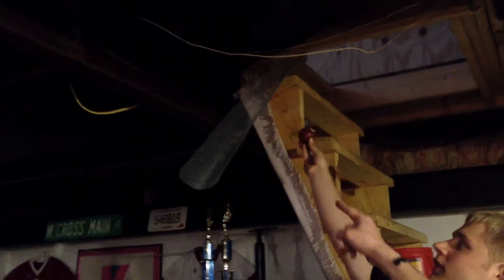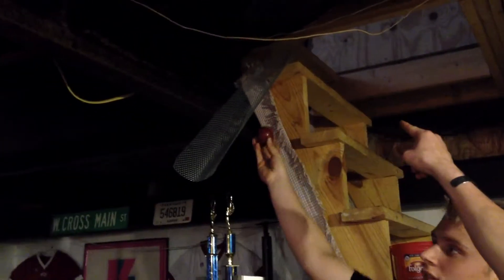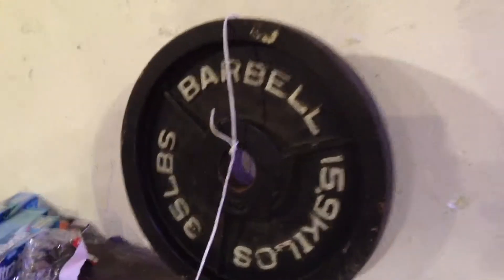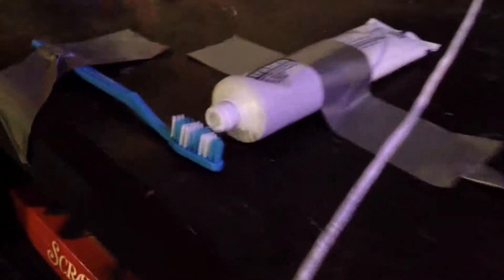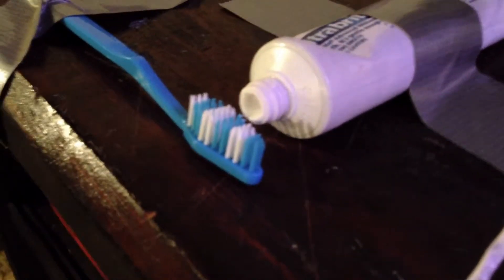Rube Goldberg - How to Squirt Toothpaste onto a Toothbrush!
Our Rube Goldberg for physics final. Squirt toothpaste onto toothbrush.
At the end, we did two more runs with lotion as well as a bigger weight to see how far it could go.